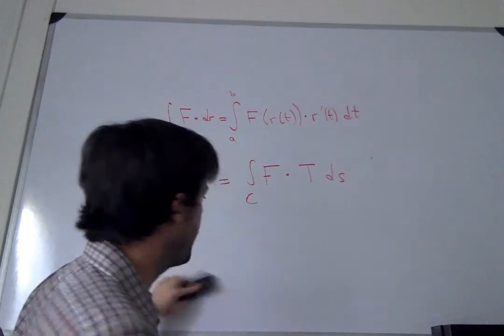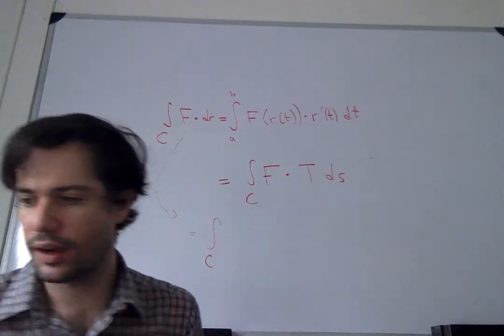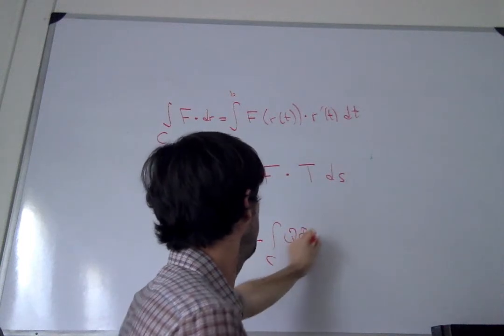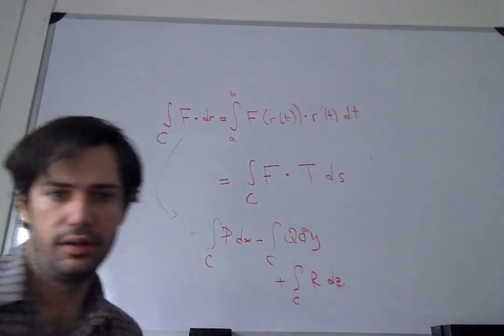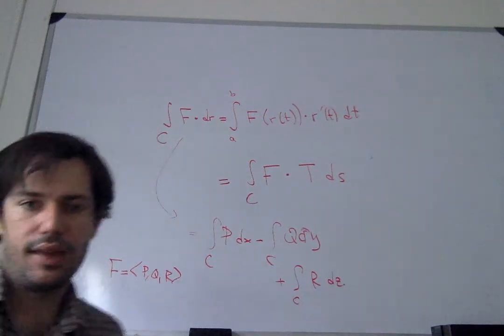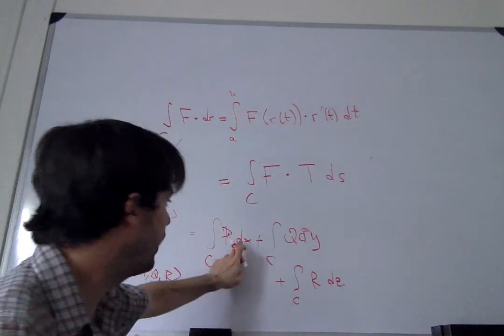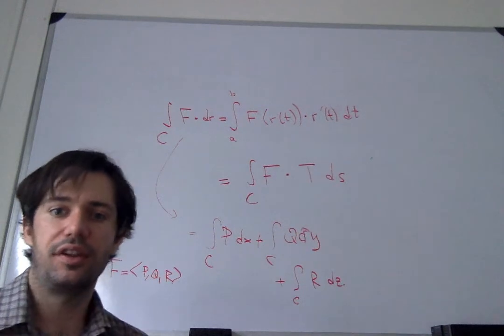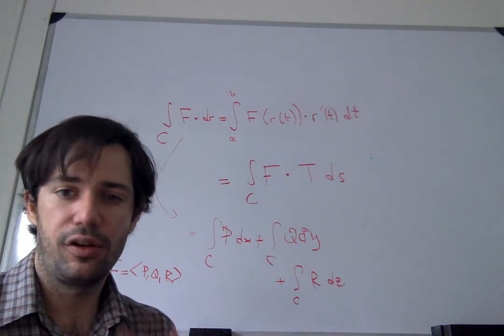Section 16.2 Part 3